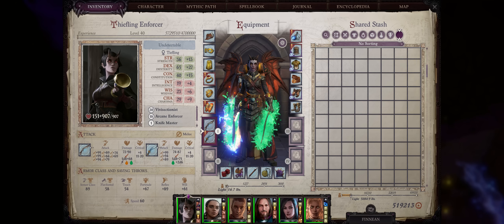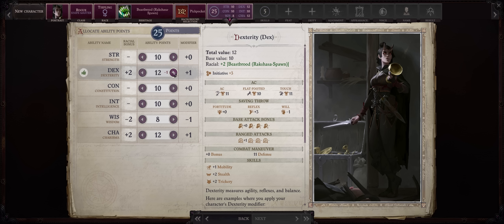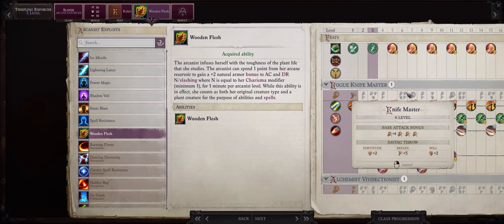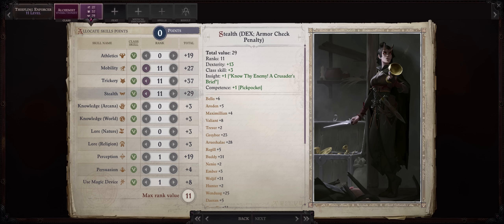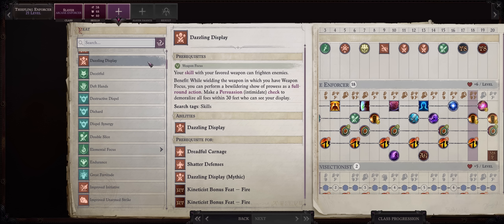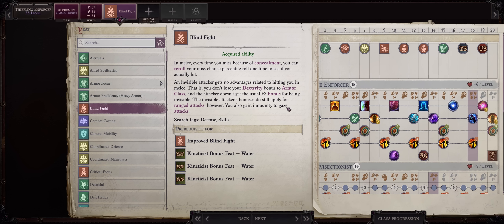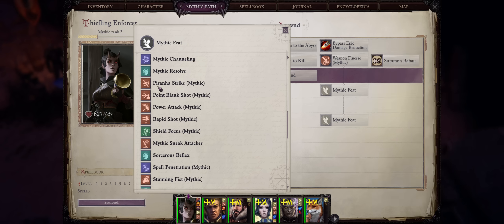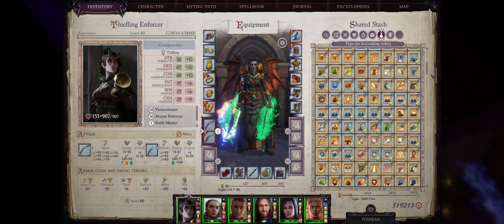PF: WOTR EE - ARCANE ENFORCER DW Build: TANK + DPS + DEBUFF All in One!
Learn how to build a very powerful & versatile ARCANE ENFORCER Slayer that combines both a MASSIVE amount of dual wielded attacks/round, together with great AC for defenses and even many DEBUFFS on hits too, with stacked SNEAK ATTACK! All further boosted by the TRICKSTER & LEGEND Mythic Paths.
Timestamps down below:

Chapters
00:00 Arcane Enforcer Overview
01:07 Arcane Enforcer Mechanics
02:26 Character Creation
03:29 Stats & Skills
04:50 Level 1-2 Feats
06:20 Level 3 & First EXPLOIT
07:54 Level 4-7
09:23 Level 8-14
11:47 Level 15-20
14:04 Level 21-28
16:27 Level 29-40
19:30 Legend Mythic Progression
20:54 Trickster Mythic Progression
21:30 Enforcer GEAR

A very special thank you to my Channel Members: Mike O. gruntle42, ZeroSlash, Bob Greiner, Antônio Carlos, popmayham, Mithrandir_Hu, Zoey Oliva, Spell&Shield, Reddawg66, ohnoitsmalicus,  whodack2, Perry van der Veen, Elgar T.W., Iai Ronald, Bernd Marocke,  Charliehugh8, Tuffgong, & Alexi Thyme!
You rock!